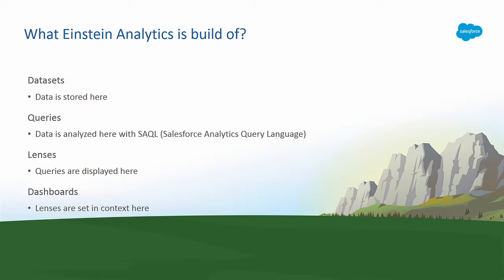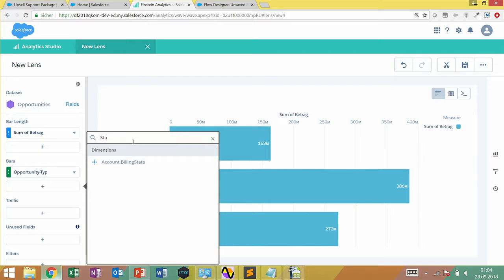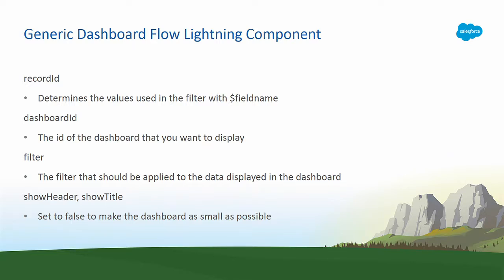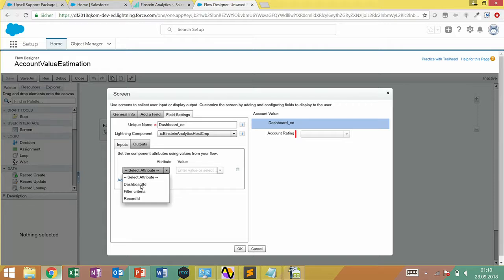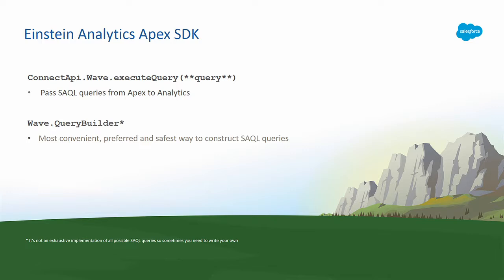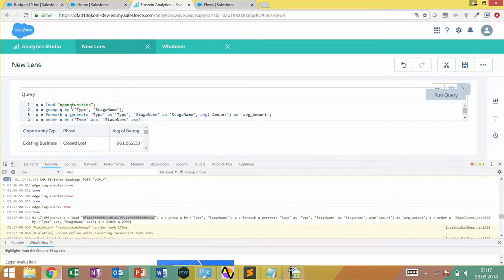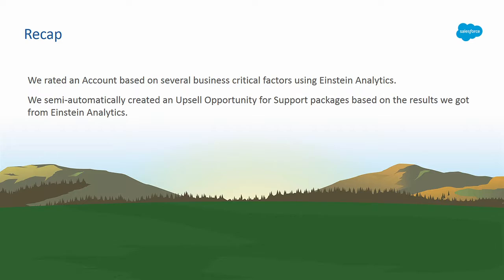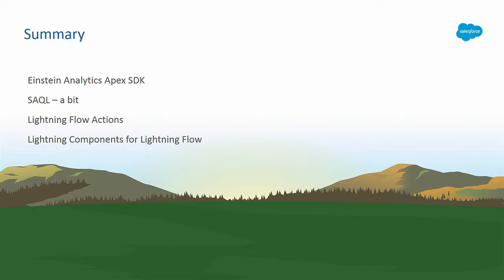Let Einstein Analytics Drive Your Workflow